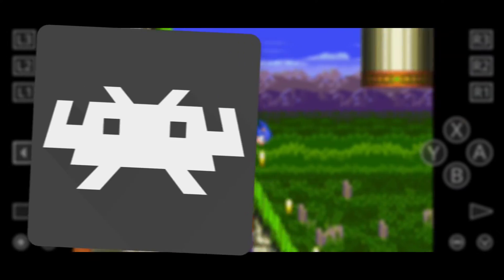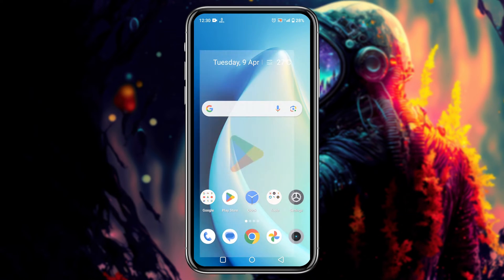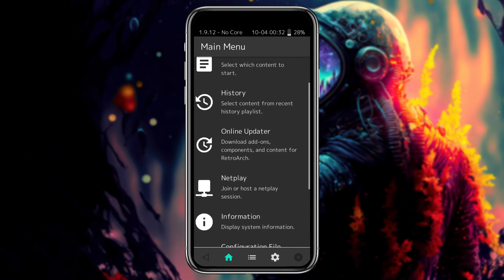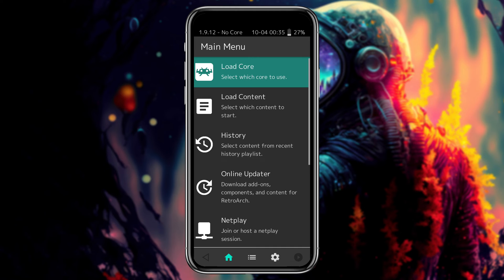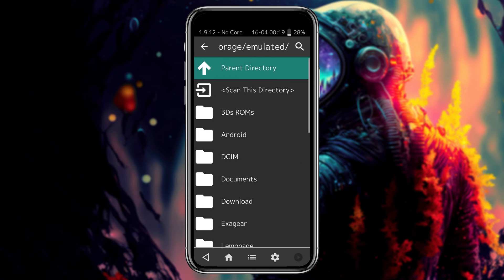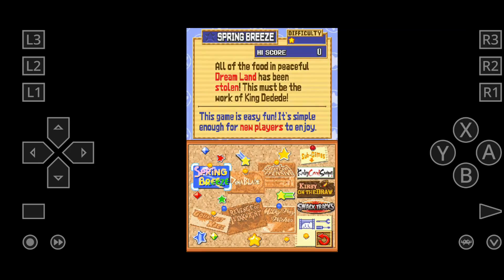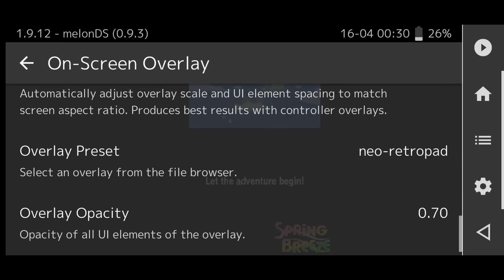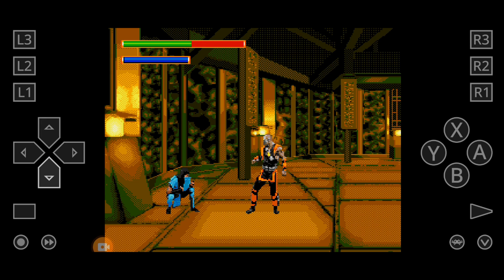All IN ONE EMULATOR | RetroArch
How to set up RetroArch on Android & iOS